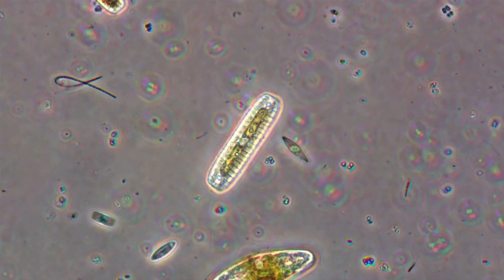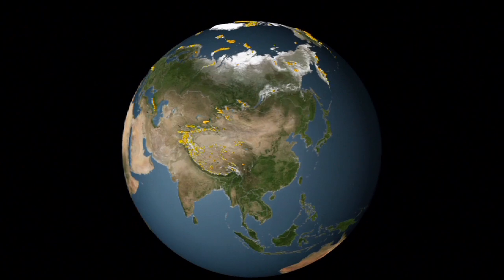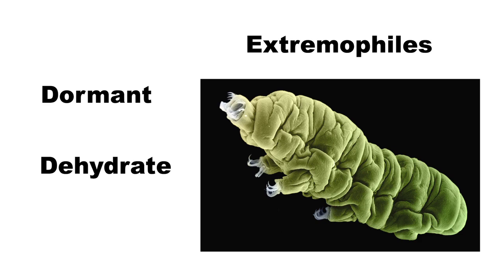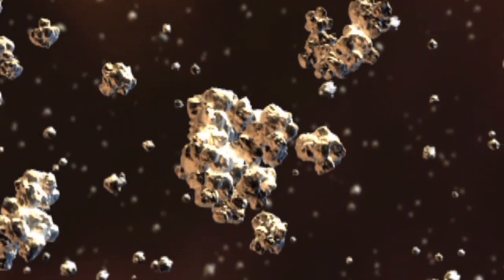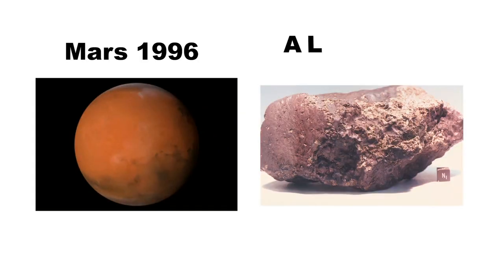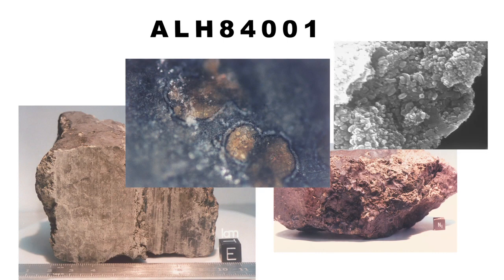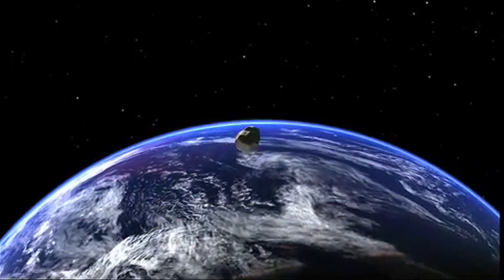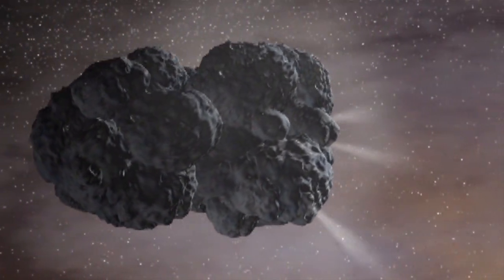Time Explains: Could We Be Aliens?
TIME explains the tantalizing evidence that suggests life on Earth may have been seeded from other planets